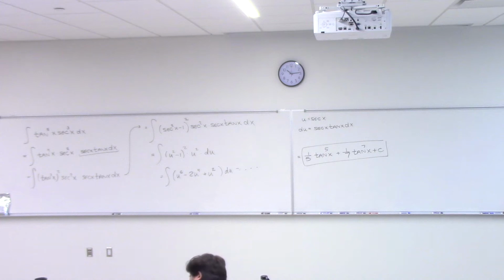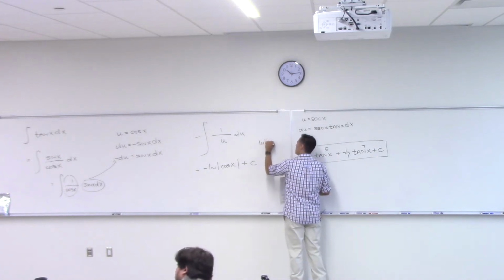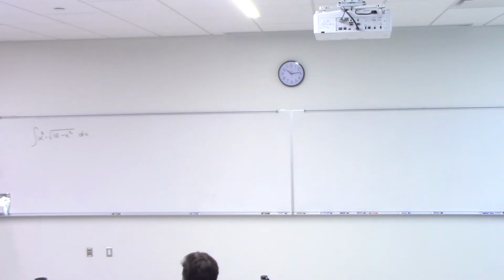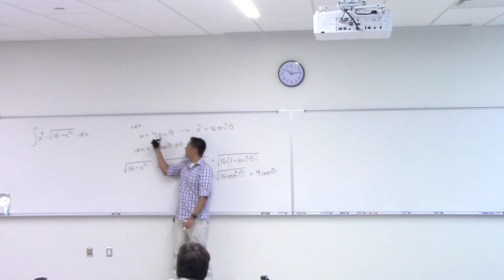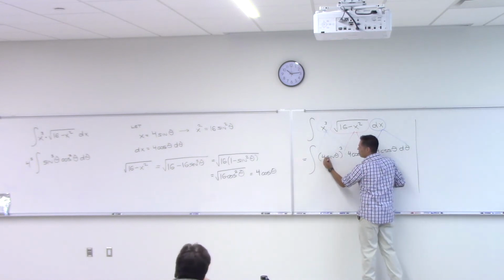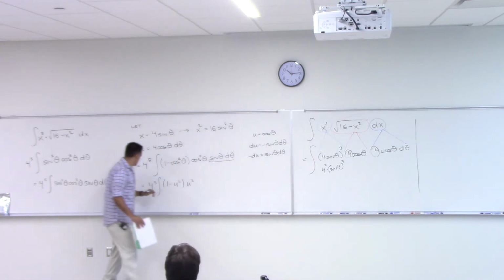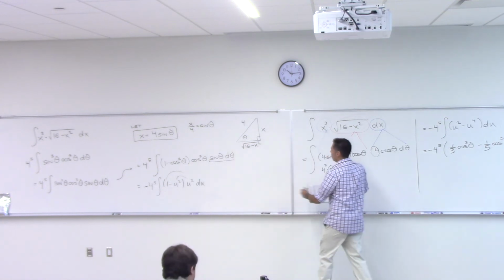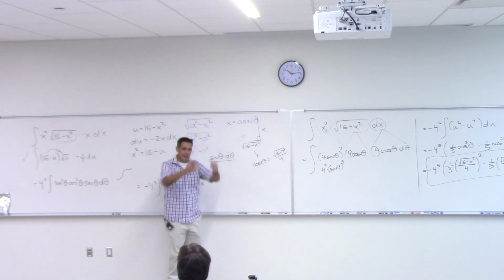2414 9-19 part3